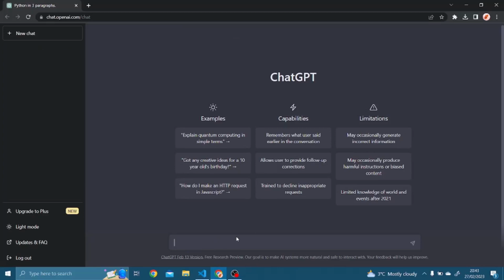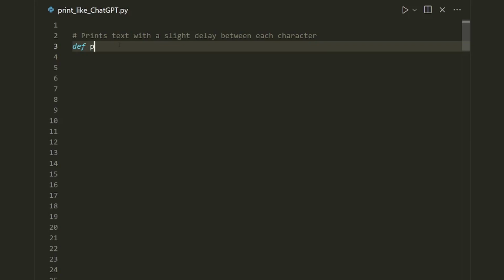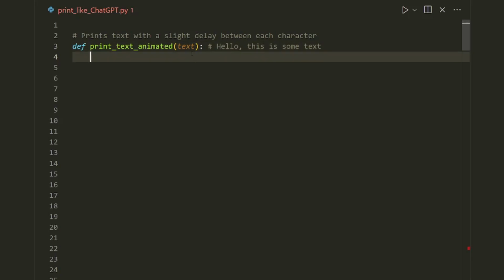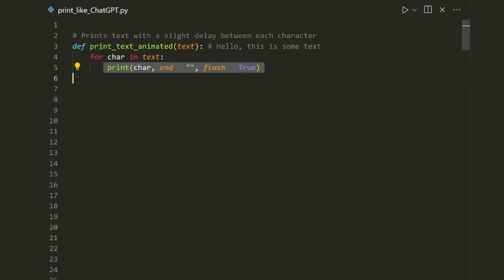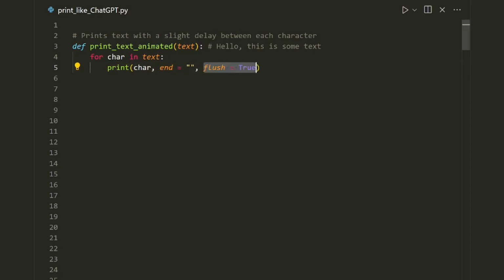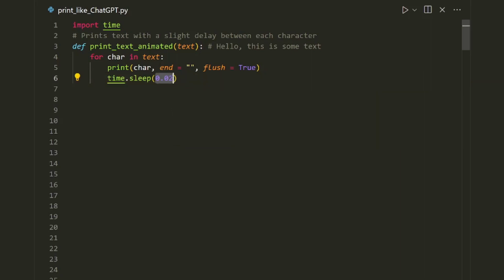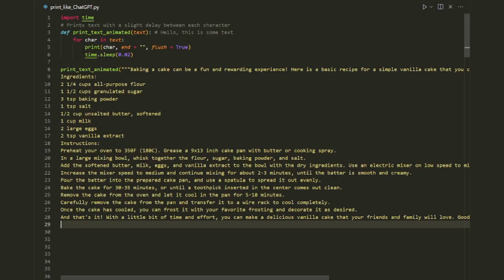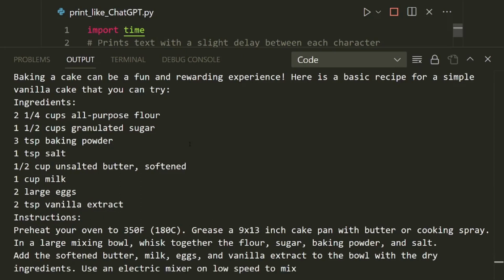Print Text Like ChatGPT Using Python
Create a cool text animation effect for your python programs.